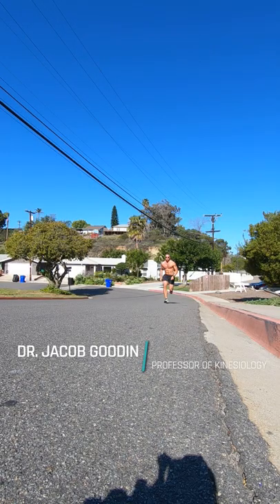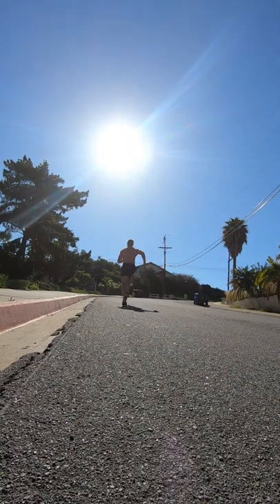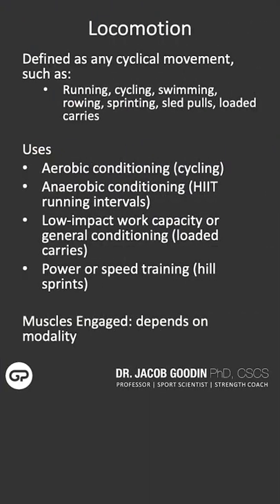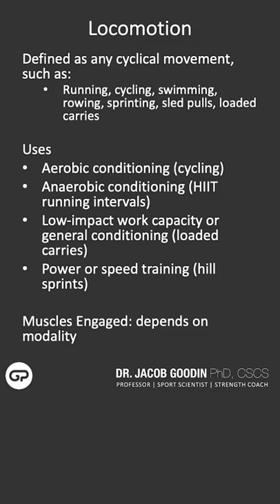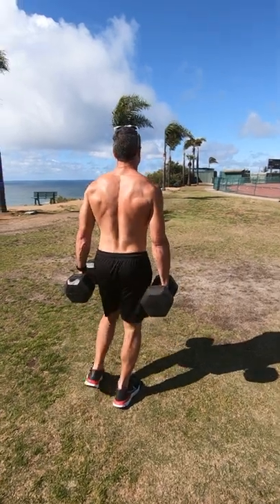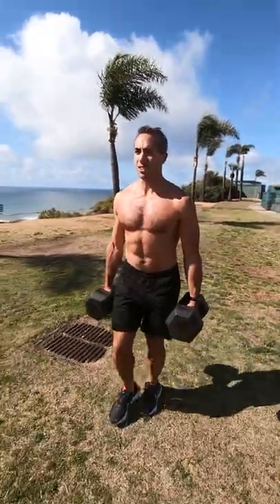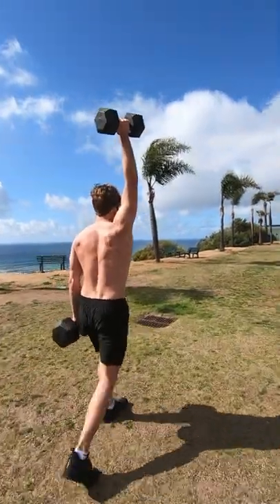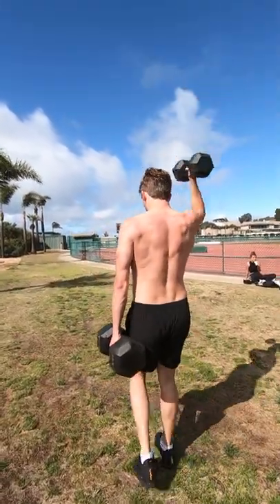Locomotion: the Forgotten Movement Pattern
In this video I'll describe what locomotion is, outline how you can use locomotion variations in your strength and conditioning program, and show some examples of different exercises that are classified as locomotion patterns (like hill sprints and loaded carries)

The 7 fundamental human movement patterns that I teach all my students are the: squat, hinge, lunge, push, pull, brace, and locomotion. We'll take a deep dive into the correct exercise technique, joint movements performed, muscles used during each of these basic movement patterns.

Fellow coaches, movement professionals, and kinesiology students, thanks for checking out this video—it’s my passion to pass on my learning and experience to you, so that you can help others move well and perform better. I create these lectures for my strength and conditioning university students but hope that they bring value to you as well.